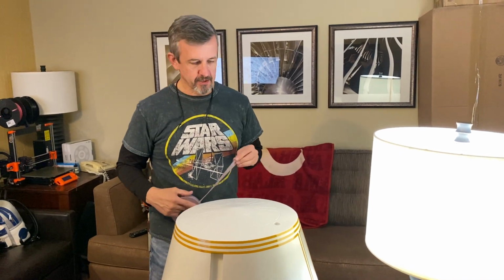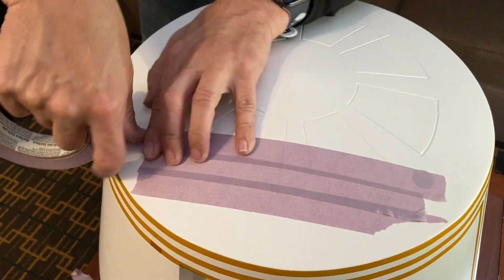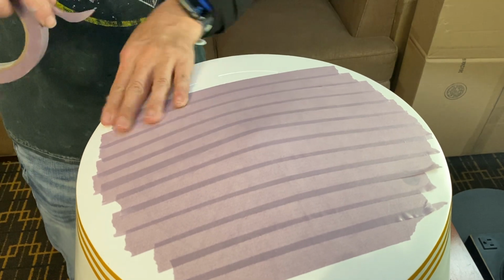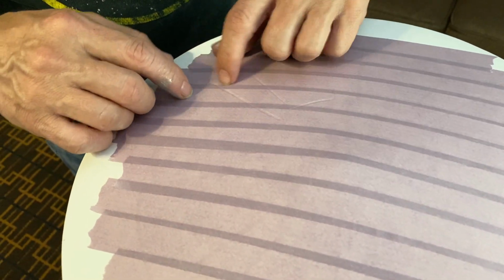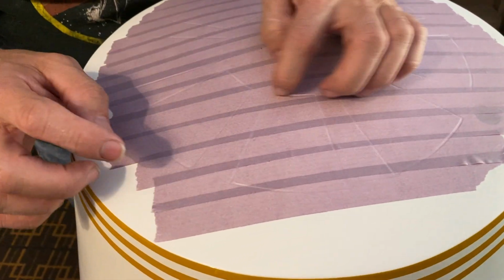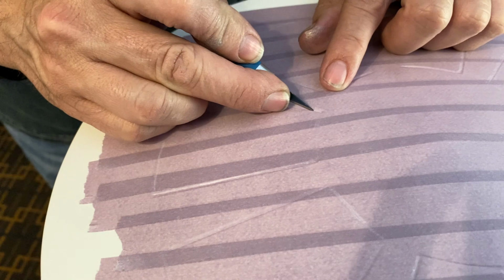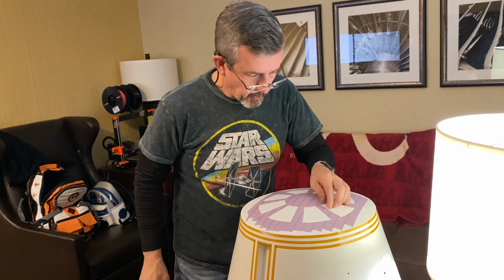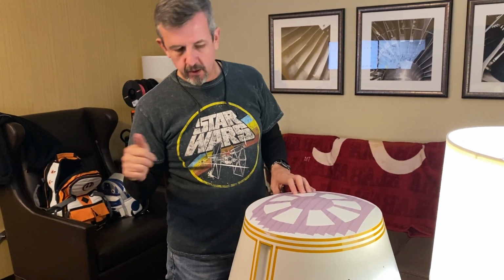Painting a R5 dome. Part 2